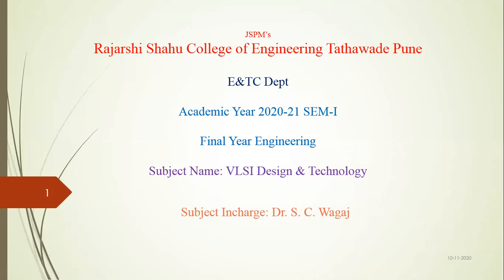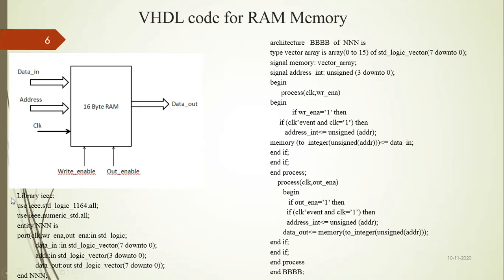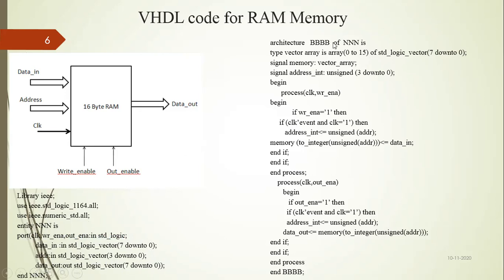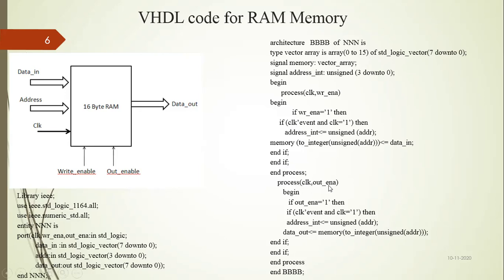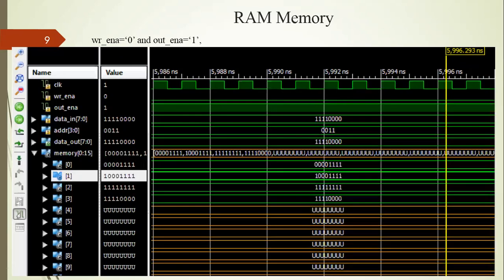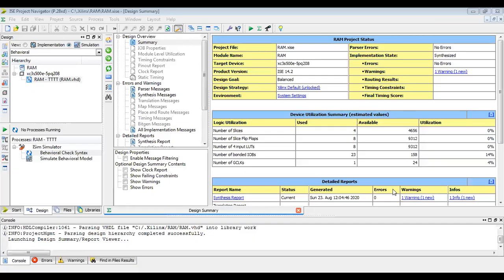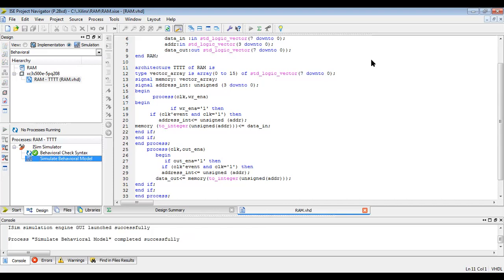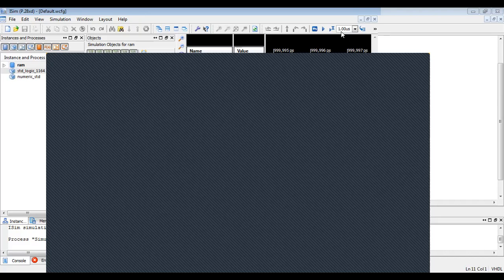To write/ read into RAM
To write VHDL code and testbench, synthesis, simulate and download into   PLD